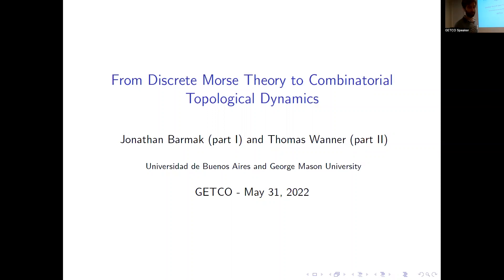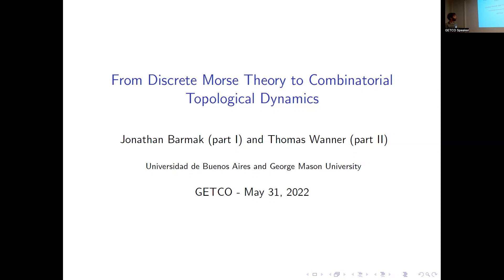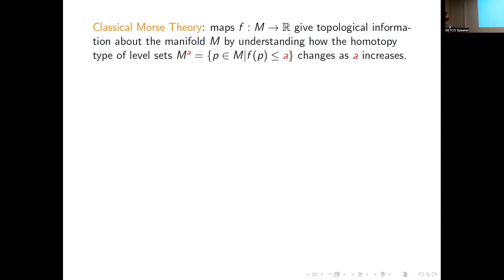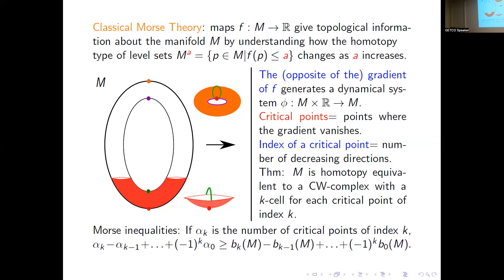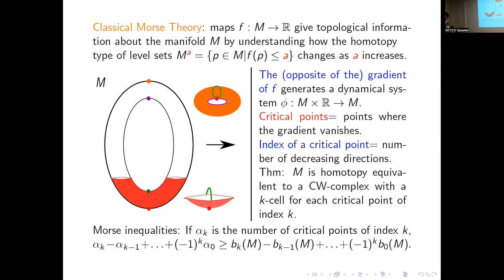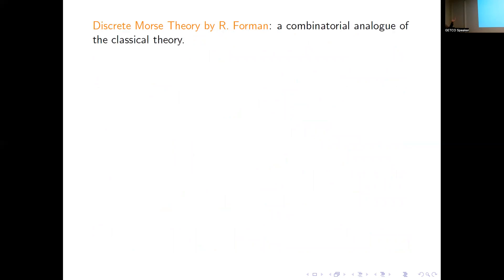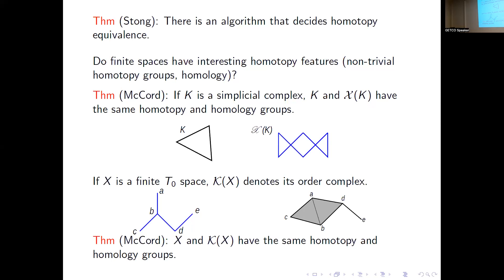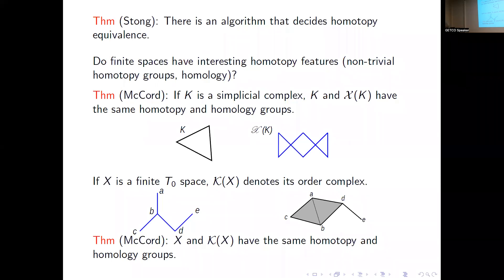GETCO 2022 / Jonathan Barmak / From Discrete Morse Theory to Combinatorial Topological Dynamics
Morse theory establishes a celebrated link between classical gradient dynamics and the topology of the underlying phase space. It provided the motivation for two independent developments. On the one hand, Conley’s theory of isolated invariant sets and Morse decompositions, which is a generalization of Morse theory, is able to encode the global dynamics of general dynamical systems using topological information. On the other hand, Forman’s discrete Morse theory on simplicial complexes, which is a combinatorial version of the classical theory, and has found numerous applications in mathematics, computer science, and applied sciences.

In this tutorial, we introduce recent work on combinatorial topological dynamics, which combines both of the above theories and leads as a special case to a dynamical Conley theory for Forman vector fields, and more general, for multivectors. This theory has been developed using the general framework of finite topological spaces, which contain simplicial complexes as a special case.

The tutorial consists of two parts:

The first lecture provides a review of Forman’s discrete Morse theory, and describes some of its applications. We also provide an introduction to the theory of finite topological spaces, its connections to posets, simplicial complexes, and their homotopy properties.

The second lecture introduces the concept of multivector fields on finite topological spaces and presents the main ingredients of Conley’s theory, such as isolated invariant sets, their Conley index, and Morse decompositions. We also touch upon the relation between this combinatorial theory and its classical counterpart. Time permitting, we address applications of the theory to establishing recurrence in classical dynamics, and describe advanced topics such as connection matrices.